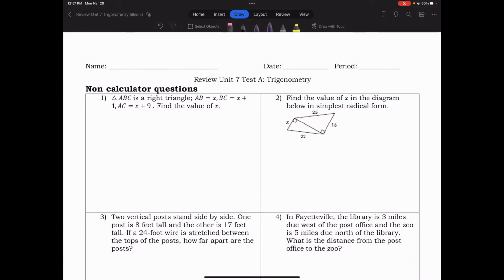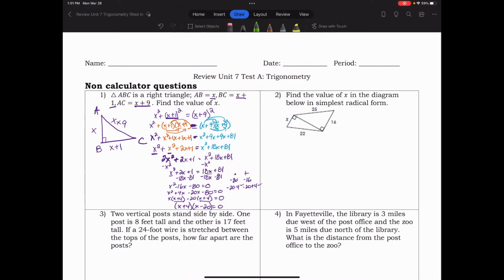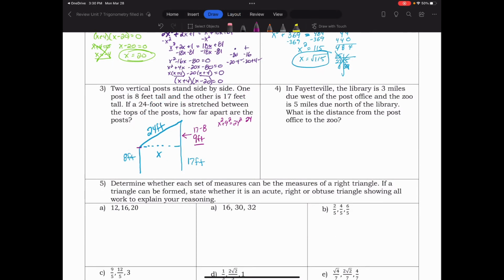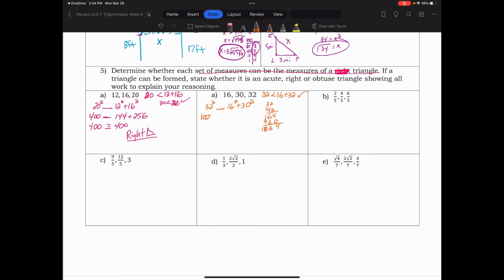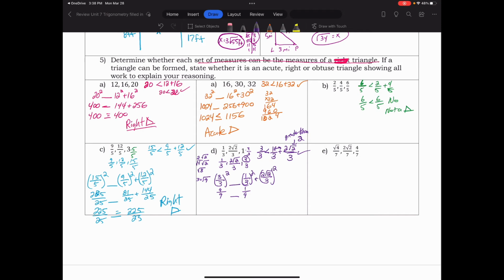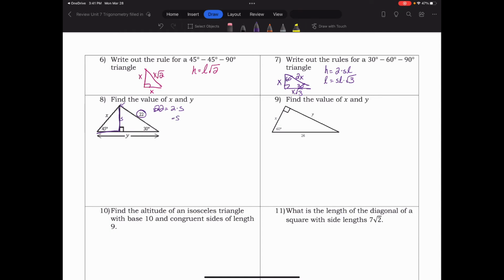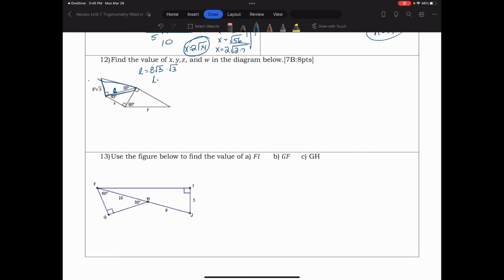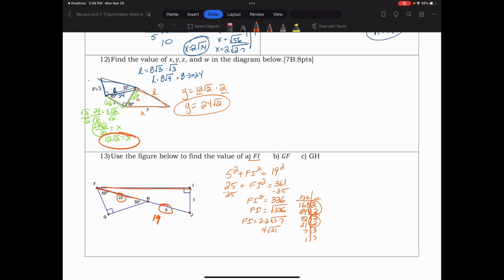Review Unit7#1-13 Pyth Thm Sp Rt Triangles